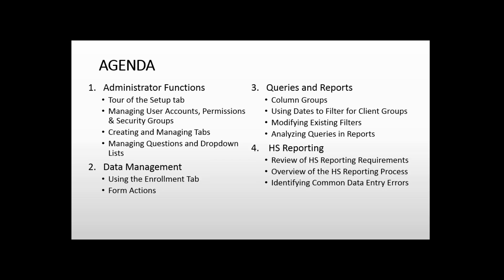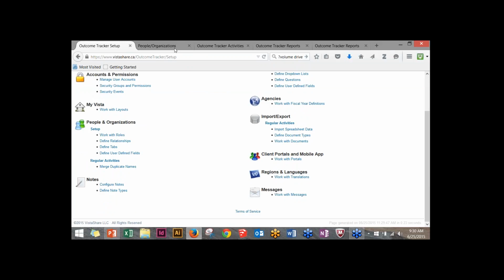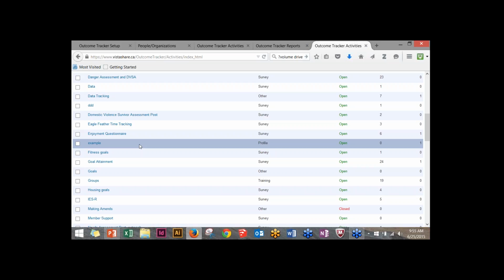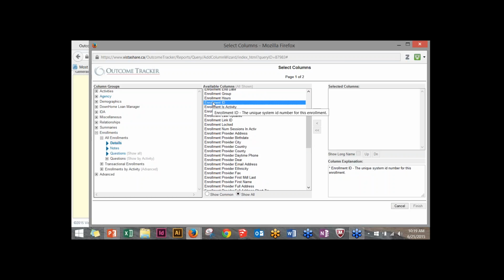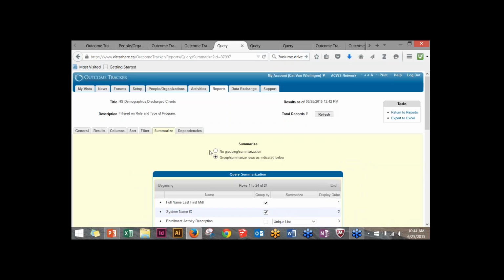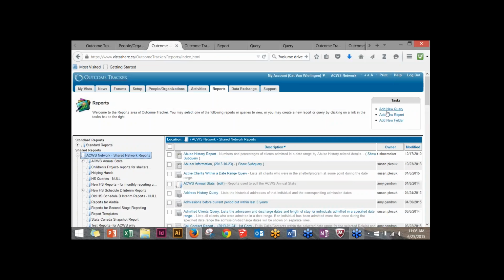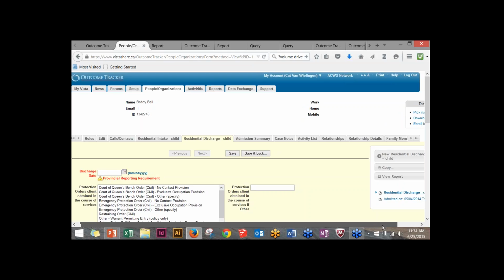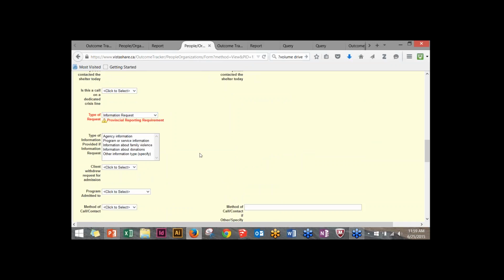Outcome Tracker Advanced Training Webinar June 2015